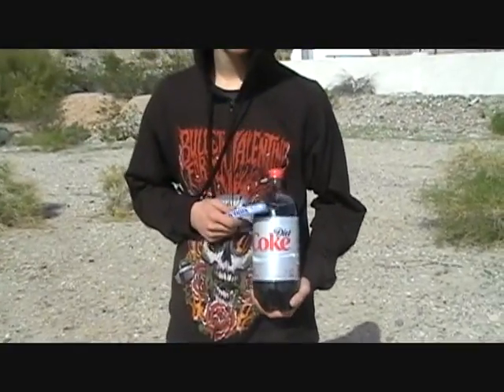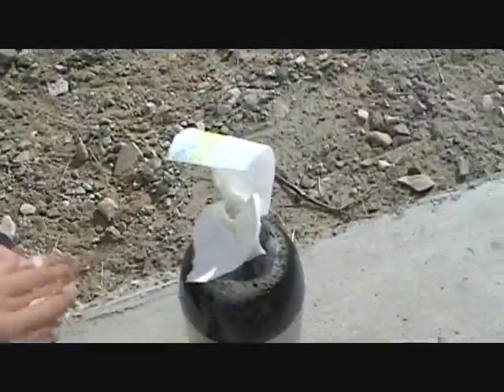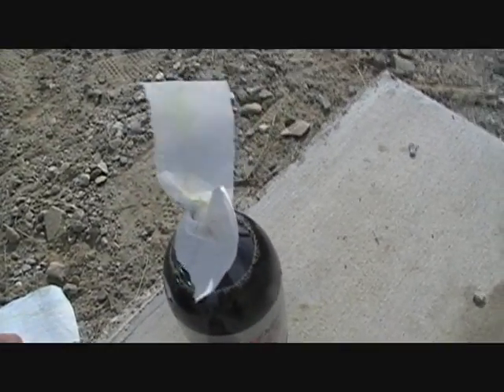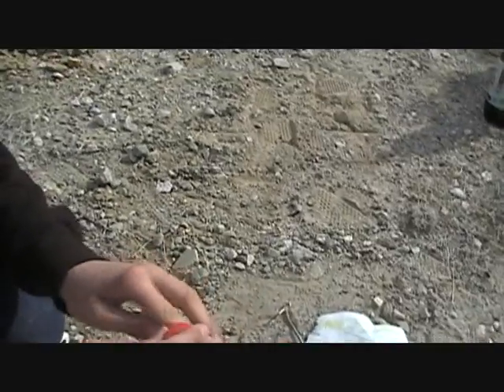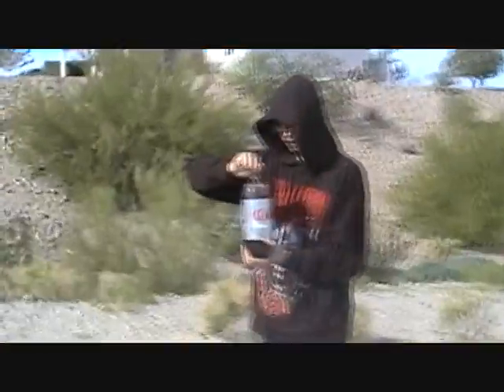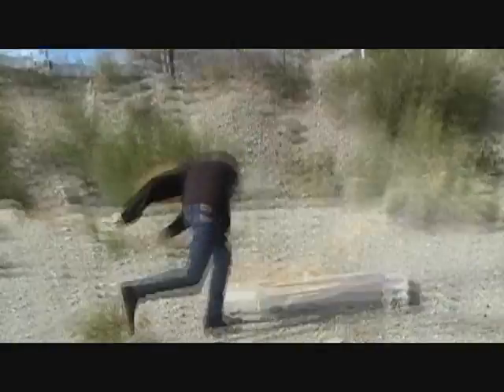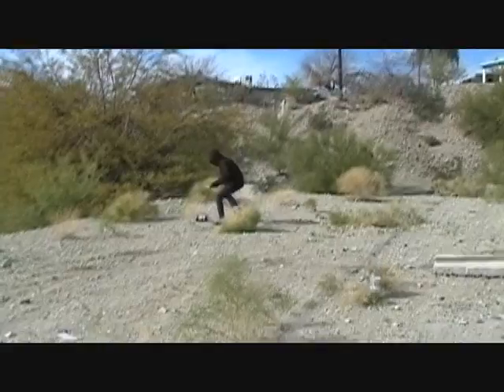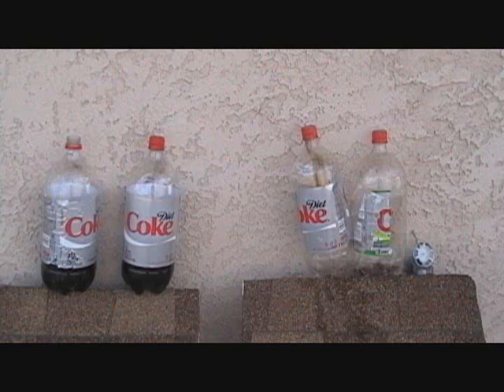Diet Coke And Mentos Rocket Tutorial (HD)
yeah watch and learn